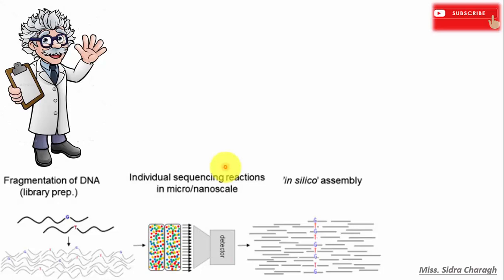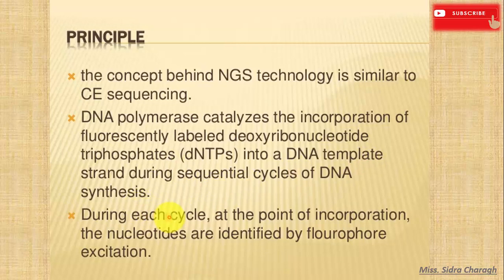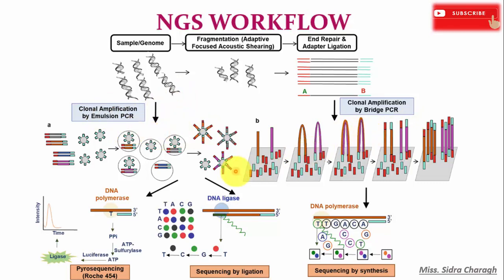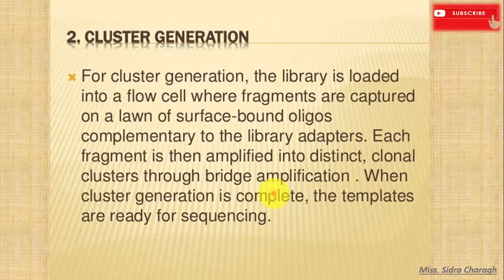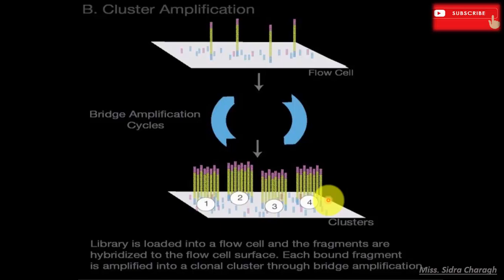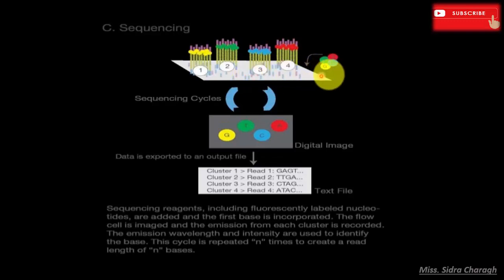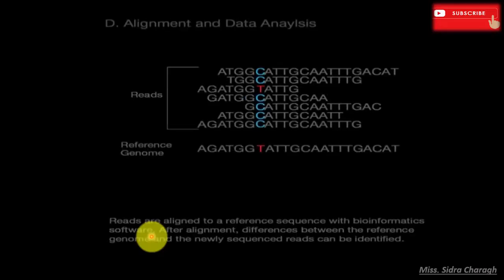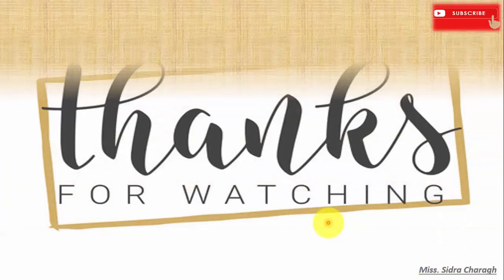DNA Sequencing || Next Generation Sequencing (NGS) Lecture 9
The basic next-generation sequencing process involves fragmenting DNA/RNA into multiple pieces, adding adapters, sequencing the libraries, and reassembling them to form a genomic sequence. In principle, the concept is similar to capillary electrophoresis.